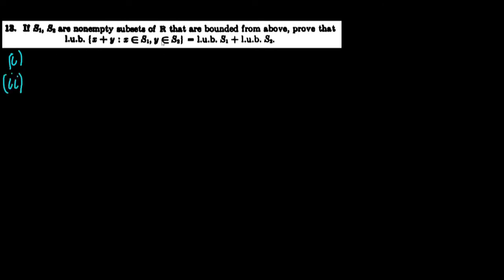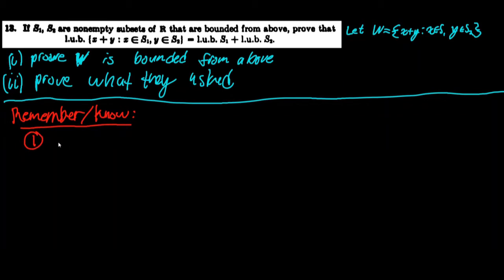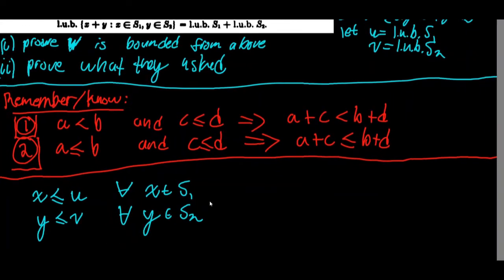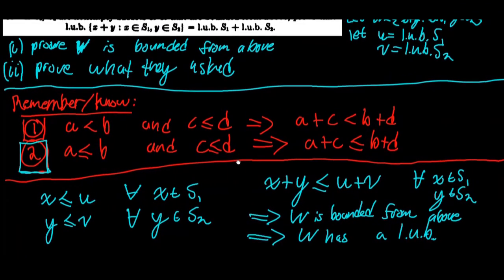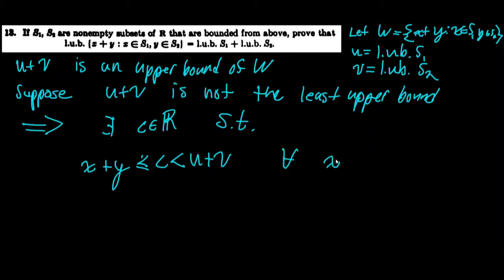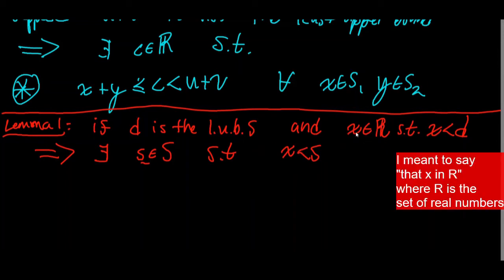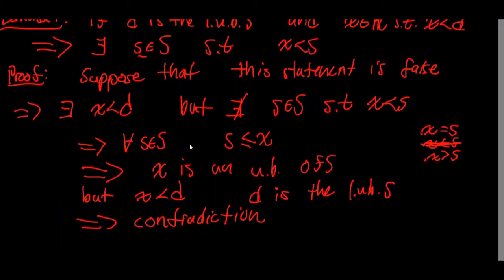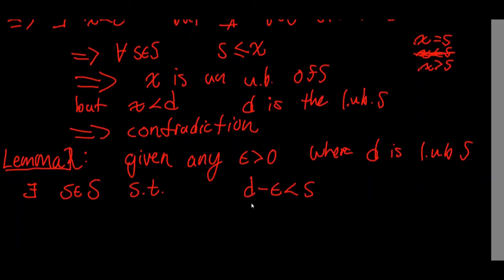Another Least Upper Bound Practice Problem | Introduction to Real Analysis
Introduction to Analysis by Rosenlicht | Chapter 2 - The Real Number System | Problem 13

I received a little help on this problem from Michael Loss's Analysis 1 webpage.

Here's the link to the video where I prove the little inequality trick that if a is greater than b
and c greater than or equal to d then a+c is greater than b+d